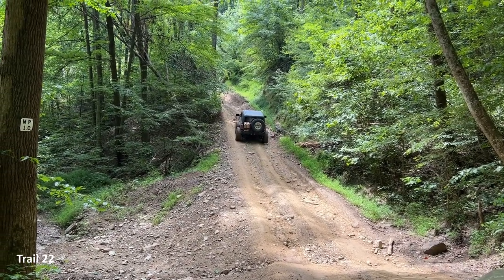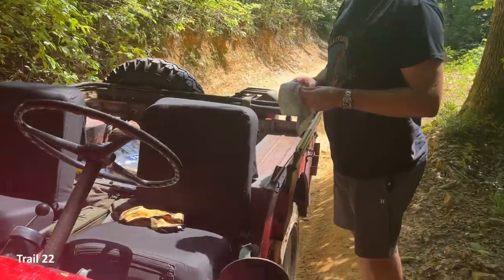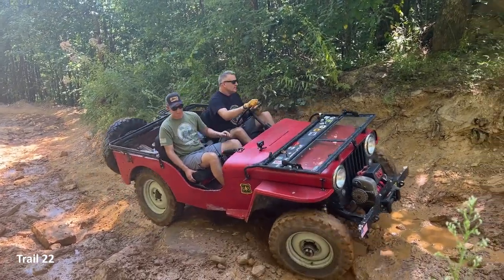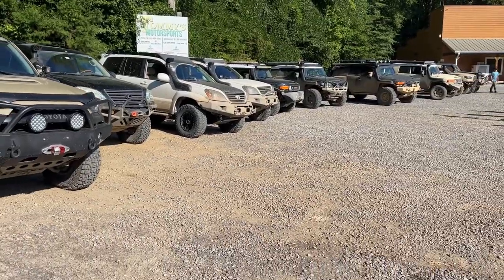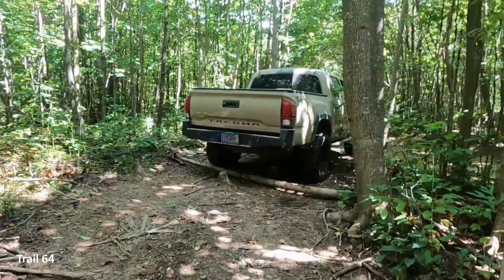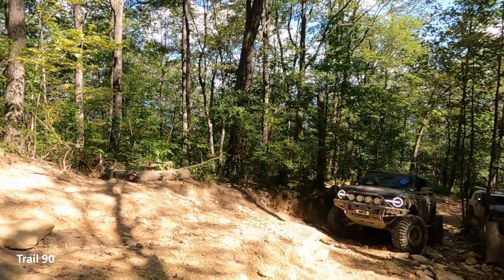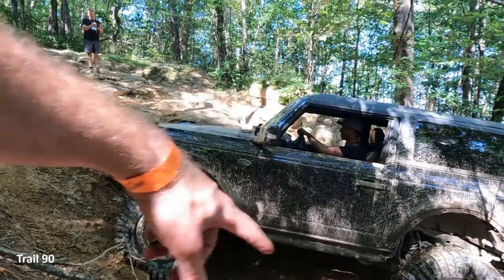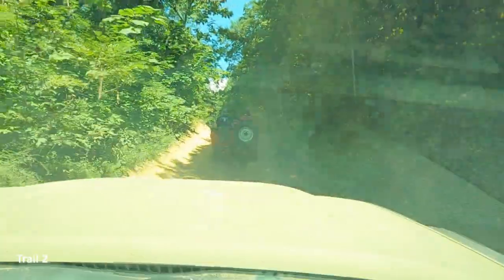Wheeling Windrock with a Willys, Tacoma and Bronco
In todays video me and a few friends are wheeling at Windrock Park in Tennessee. We are also attending Appalachian Trail Ride (formerly know as Appalachia Toyota Roundup) We have an awesome weekend and got some great shots.

00:00 Intro
01:10 Day 1 - Trail 22 and Connector Trail
15:38 Day 2 - Overlook Trail, Trail 50, Trail 64 and Trail 90
36:39 Day 3 - Trail 2, Trail 4, Trail 19, Overlook Trail
41:30 Outro